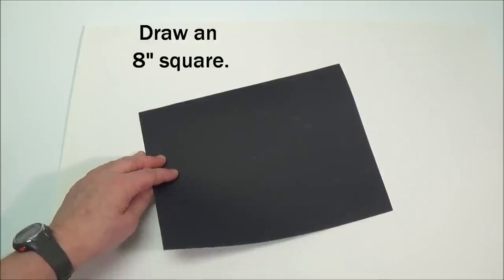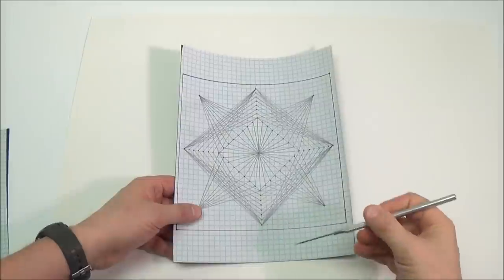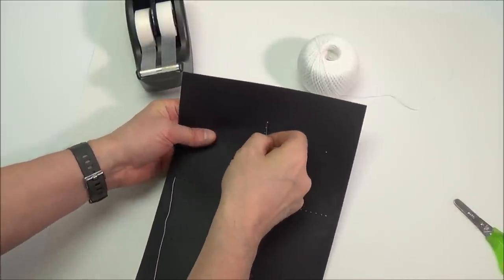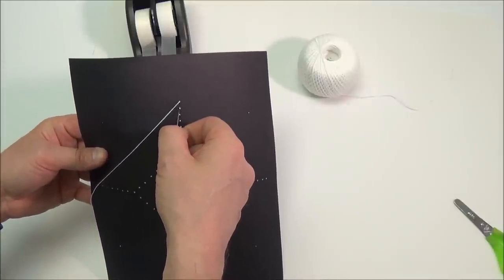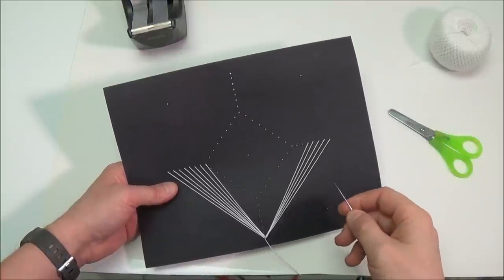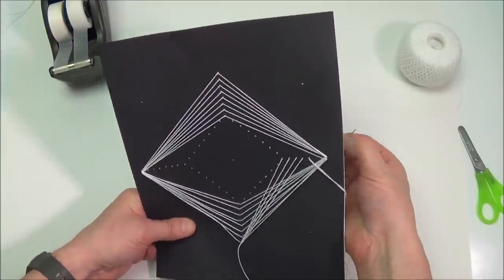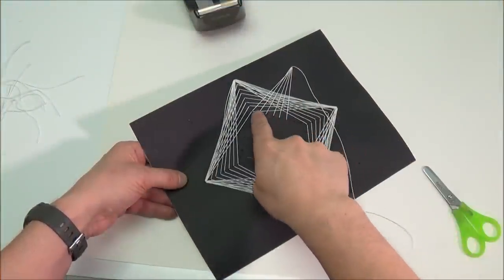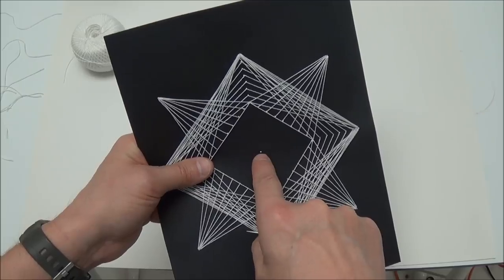Geometric String Art - Project #107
United Art and Education Original Art Project: This project shows you how to make intricate Geometric String Art with just card stock, a needle and white string.

Free String Art Dot Patterns!